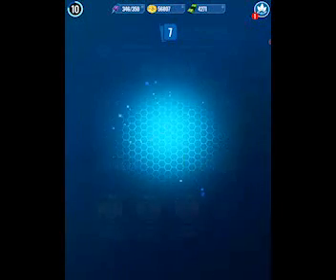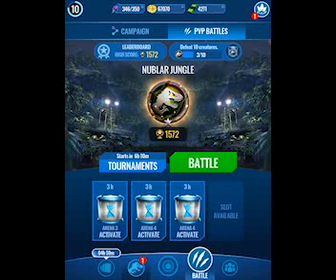How to do the Tournament and Epic Incubator Opening || Jurassic World Alive/: the Game - Ep 20/21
Today is a fun packed Little Double episode.